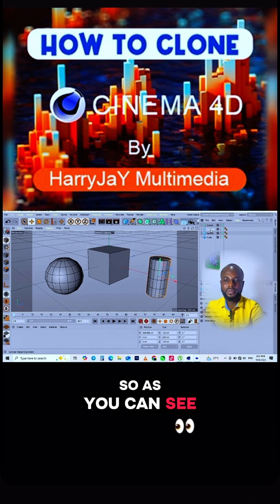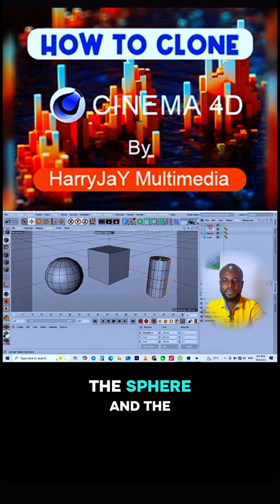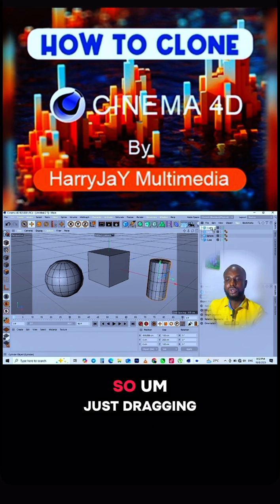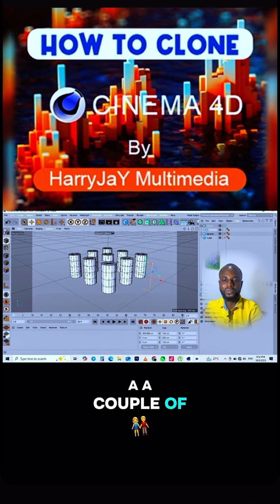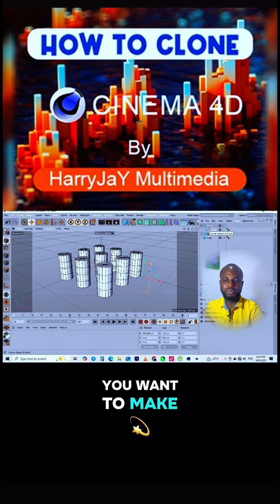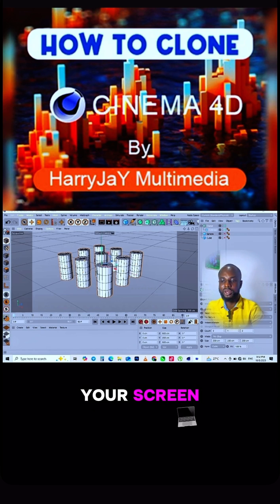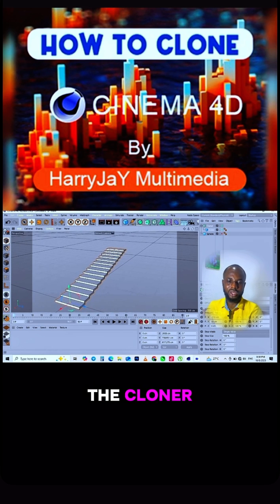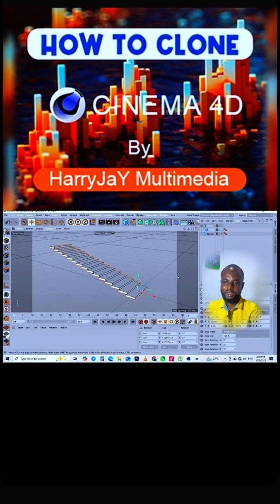CLONER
In Cinema 4D, you can easily clone objects using the MoGraph Cloner — just add a Cloner object, drag your model into it, and adjust the Mode (Grid, Radial, Linear or Object) for stunning, procedural replications. Perfect for creating motion graphics that stand out!